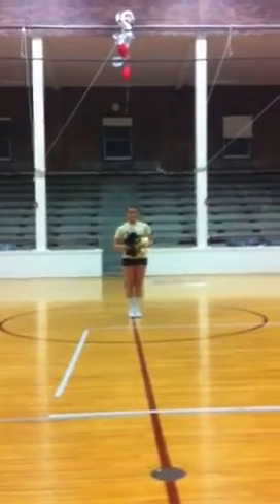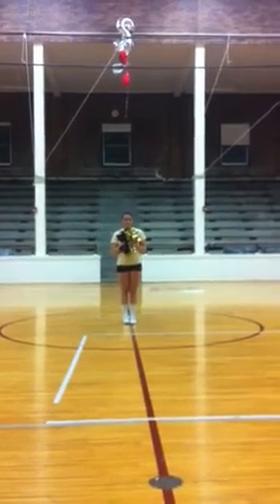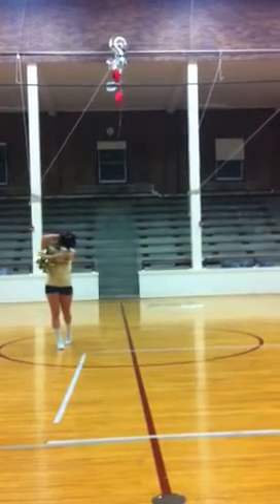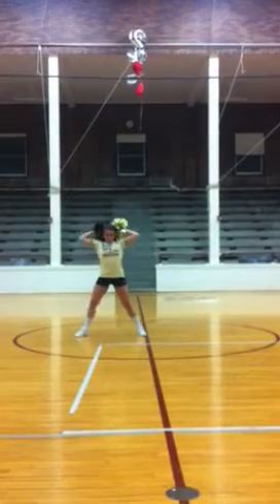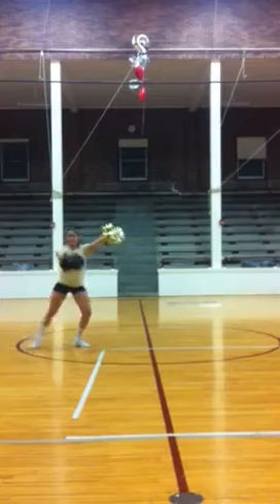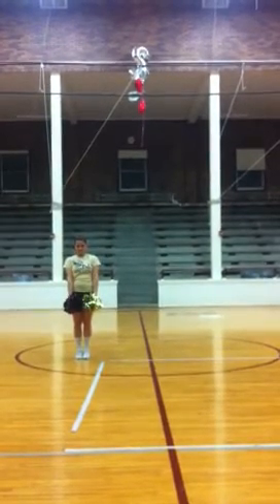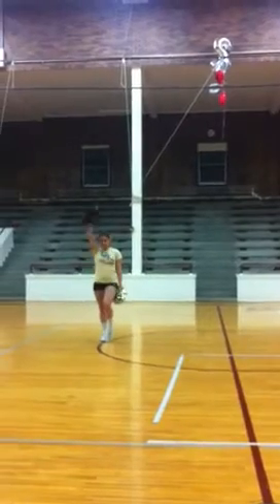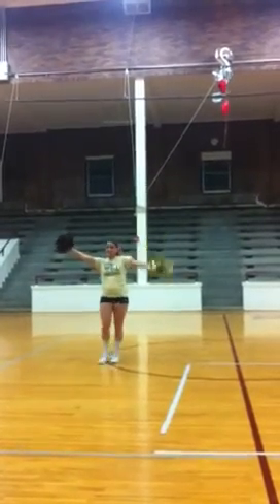Easton area high school cheerleaders - wipe out instruction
Instructional video for 2013 EAHS wipe out tryout dance